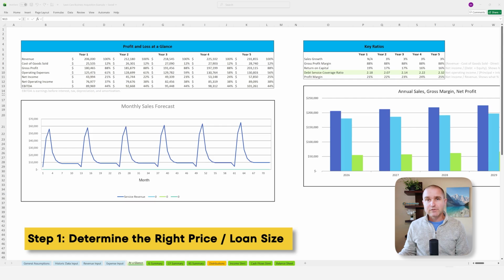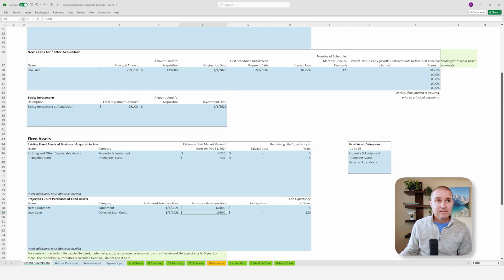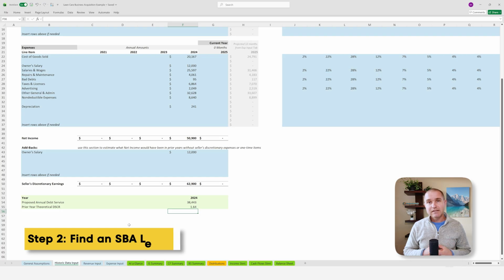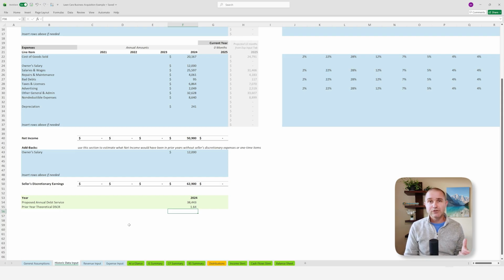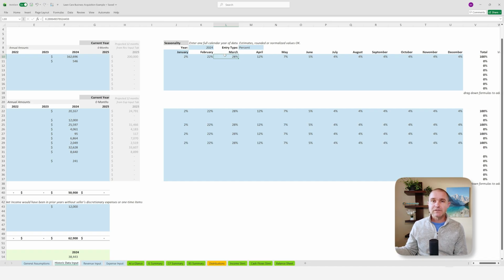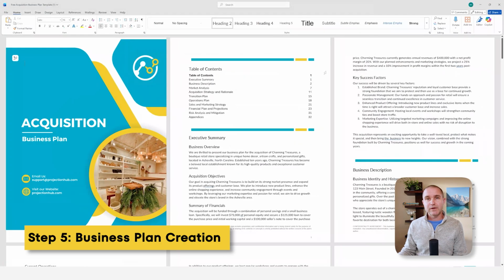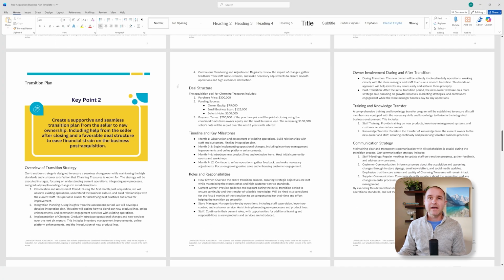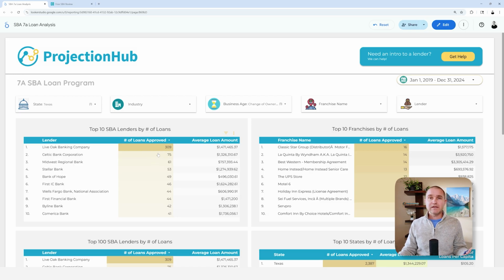How to Acquire a Lawncare and Landscaping Business with an SBA Loan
👉 Acquisition Projection Template

Thinking about buying a lawn care or landscaping business with an SBA loan? In this video, we walk you step-by-step through a real-life acquisition, from evaluating the business, creating projections, and preparing a business plan, all the way to underwriting, lender selection, and closing!

00:00 Introduction
01:33 Step 1: Determine the Right Price / Loan Size
04:42 Step 2: Find an SBA Lender
05:16 Step 3: Getting the Deal Under LOI
06:18 Step 4: Underwriting
08:32 Step 5: Business Plan Creation
12:38 Step 6: SBA Closing Process